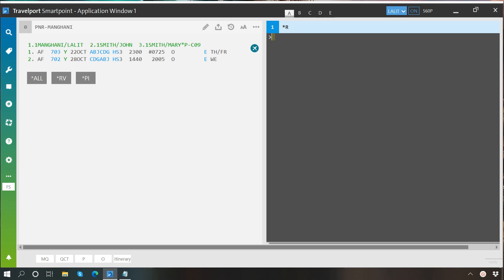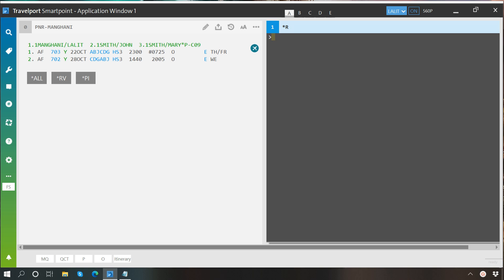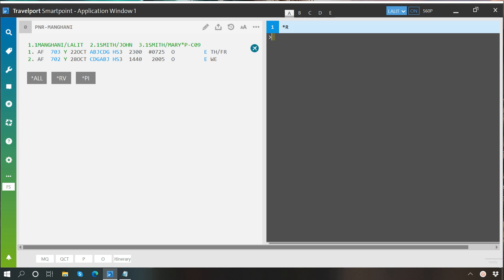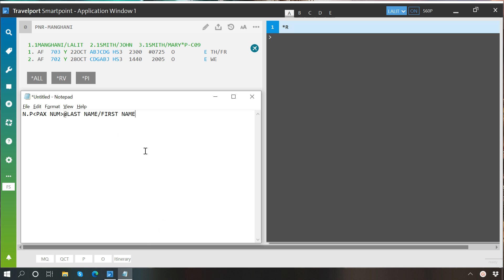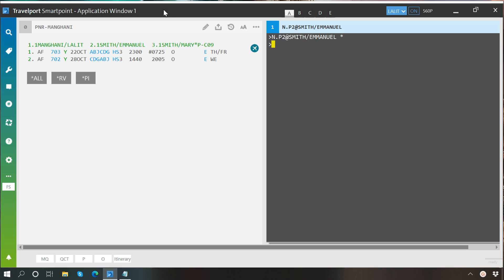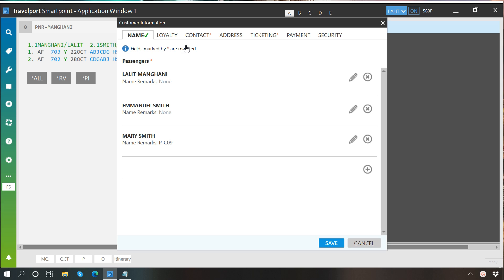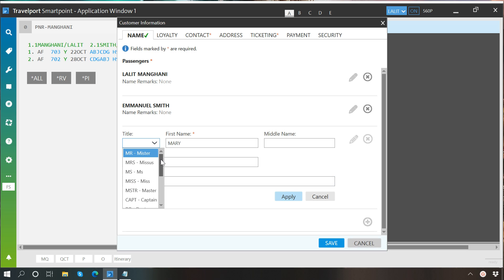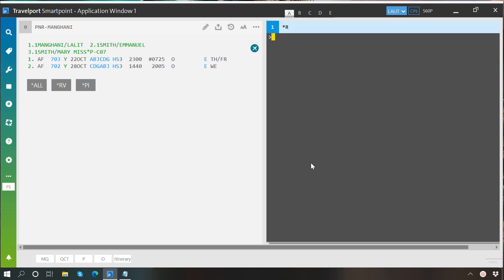Travelport Smartpoint : Name Change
Travelport Smartpoint : Learn how to do name change